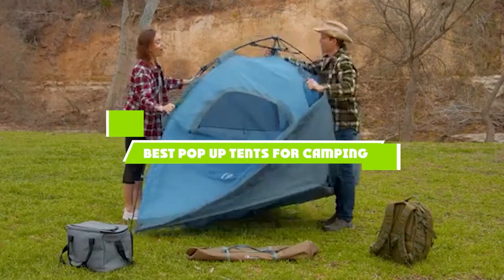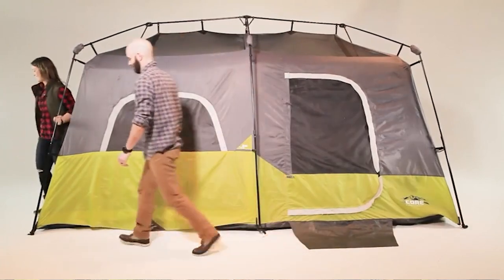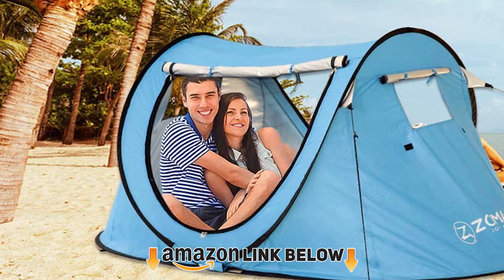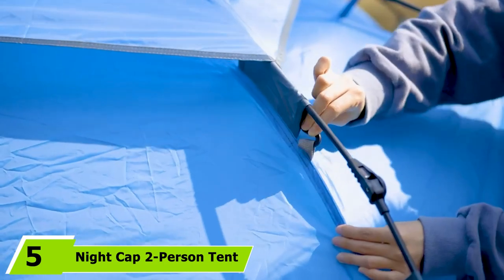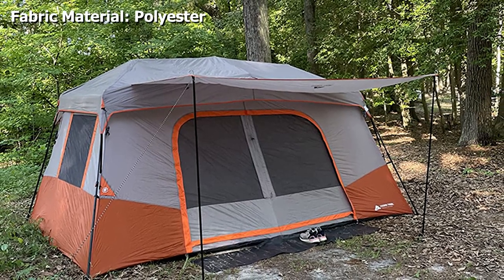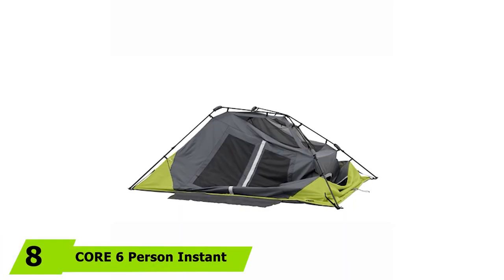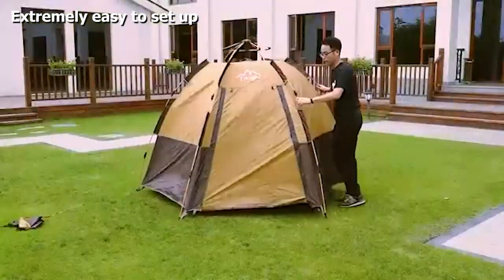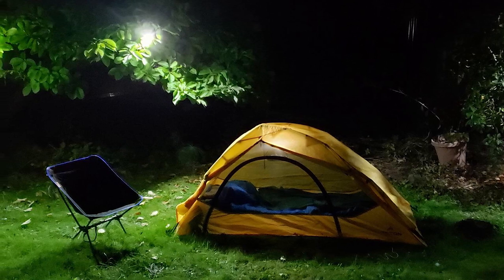Top 10 Pop Up Tents for Camping in 2024 (Buying Guide)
Links to the best Pop Up Tents for Camping we listed in today's Camping Pop Up Tents review video:

1 . Core 9-Person Instant Cabin Tent
2 . Coleman 4-Person Pop-Up Tent
3 . Zomake Pop-Up Tent 3-4 Person
4 . MoonLence 4 Person Tent
5 . Night Cap 2-Person Tent
6 . Ozark Trail 11 Person 3 Room
7 . Eackrola Pop Up Tent
8 . CORE 6 Person Instant Cabin Tent
9 . Toogh Pop Up Camping Tent
10 . Teton Sports Pop Up Tent

What are the Best Pop Up Tents for Camping in 2024?

In today's video we reviewed the top 10 best Camping Pop Up Tents on the market in 2024. We made this list based on our personal opinion and we ranked them in no particular order, after doing our research based on their prices, quality, durability, brand reputation and many more.

After watching this video you will know which are the best budget, top selling and top rated Pop Up Tents for Camping on the market today.

If you choose from this list you can be sure that you buy one of the best Camping Pop Up Tents available today.